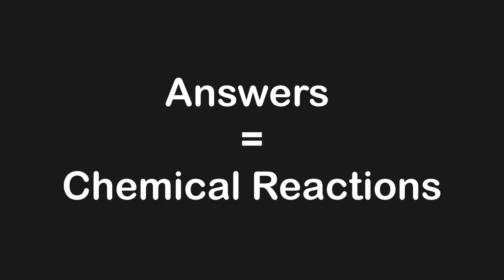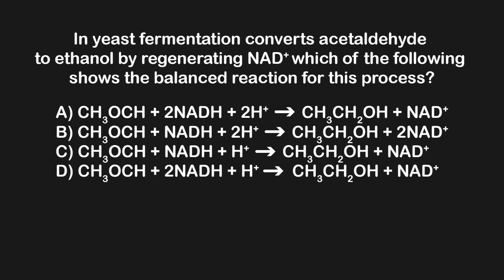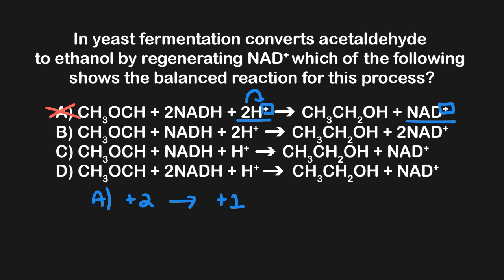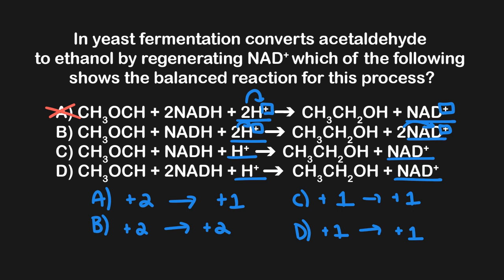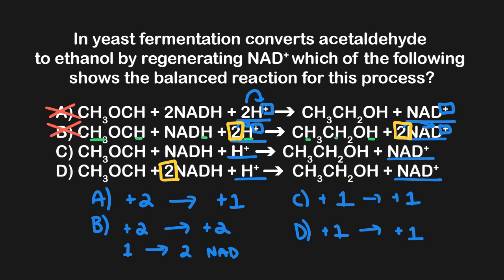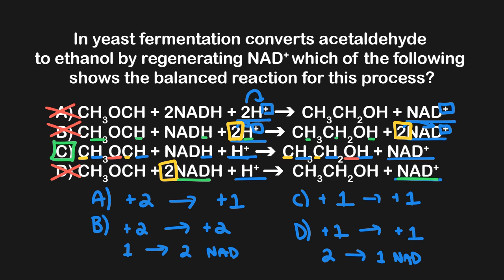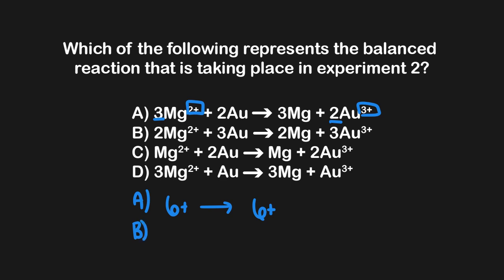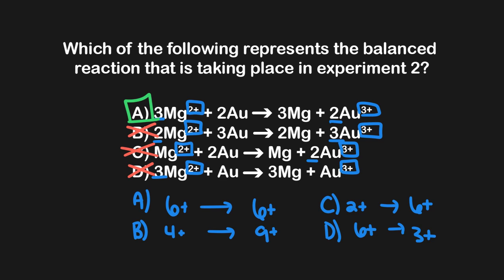Always Do This First If Your Answers Are Chemical Reactions | MCAT Content | MCAT Hacks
In this quick video, we cover an MCAT hack that allows you to eliminate wrong answers when the answer choices are chemical reactions. Even if you don't understand how to answer the question normally.

00:00 - Intro
00:10 - 3-Step Technique
01:05 - Example 1
5:55 - Example 2